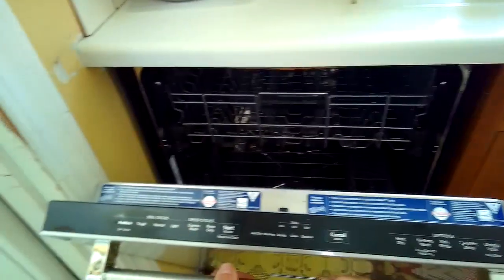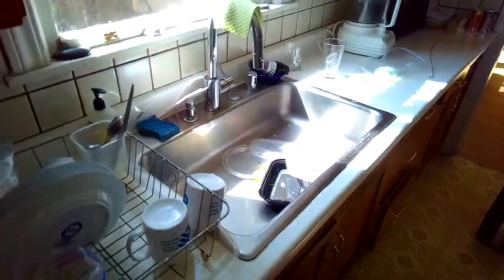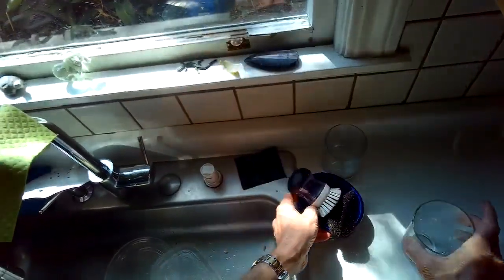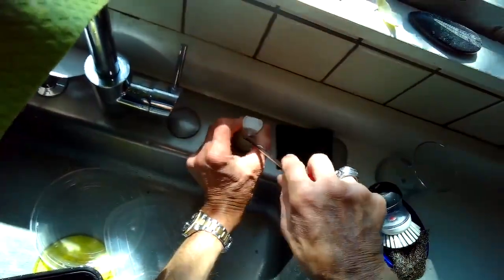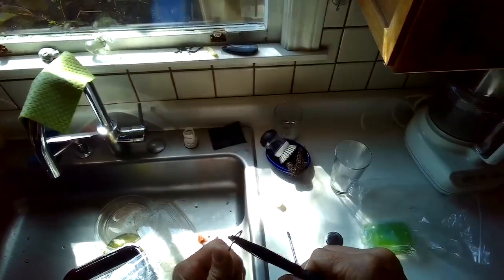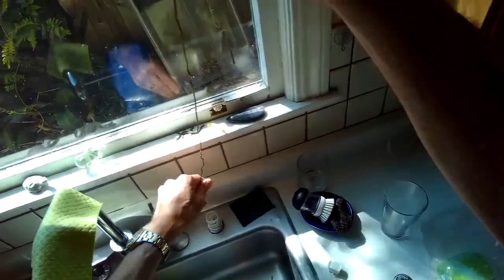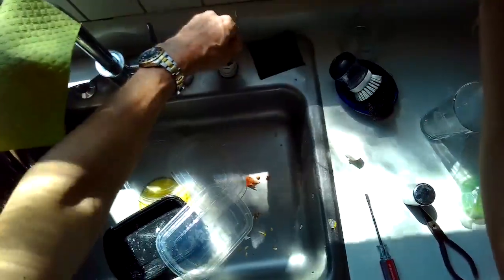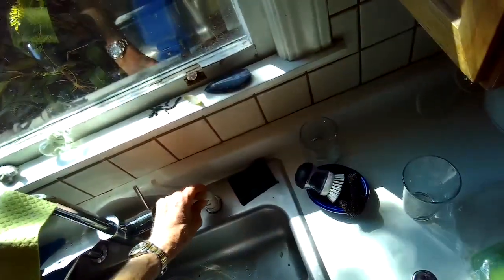✨ DISHWASHER WON’T DRAIN - EASY FIX ✨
How To Easily Clear A Jam In The Air Gap Part of Your Dishwasher Drain.
Just Takes 3 Minutes.